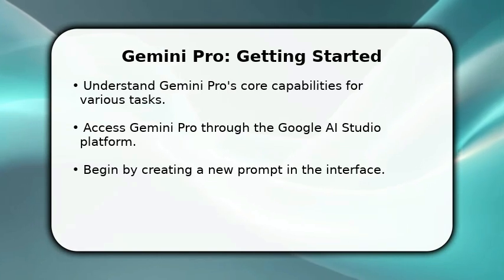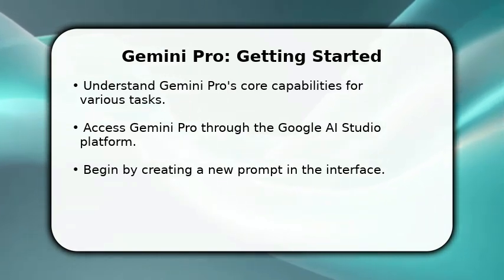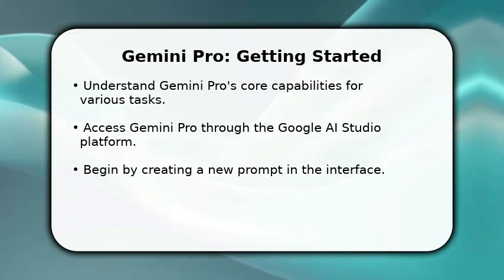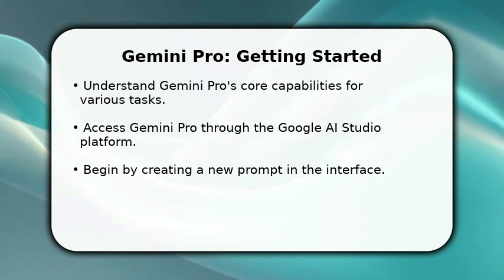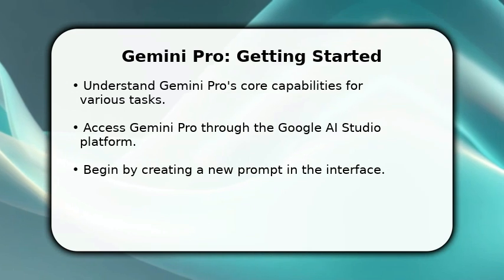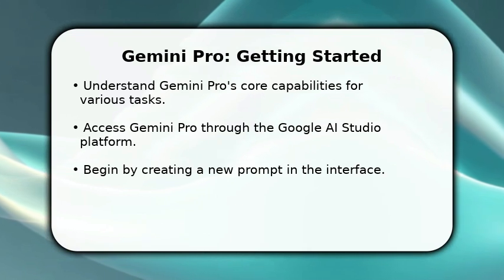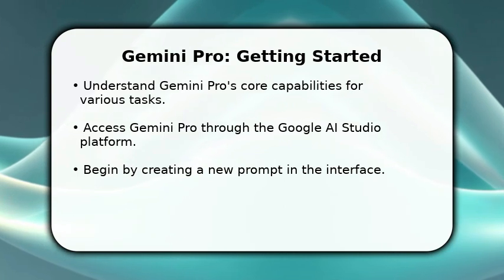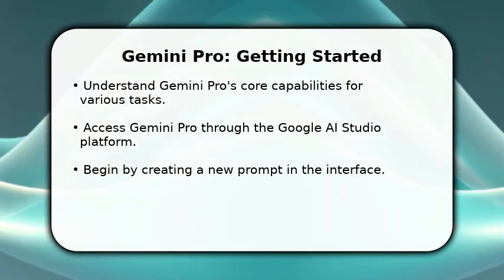Use Exact Topic, No Changes Other Than Title Case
In this video, we will take you through a step-by-step guide on how to use the Gemini Pro effectively. Whether you're a beginner or an experienced user, this tutorial will cover everything you need to know to get the most out of your Gemini Pro device. From setting it up to advanced features and tips, we'll show you how to unlock its full potential.

Gemini Pro, Step By Step Guide, Effective Use, Tutorial, Setup, Features, Tips, Device Optimization, Productivity, Efficiency